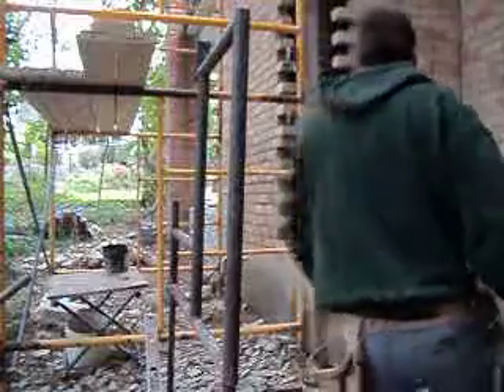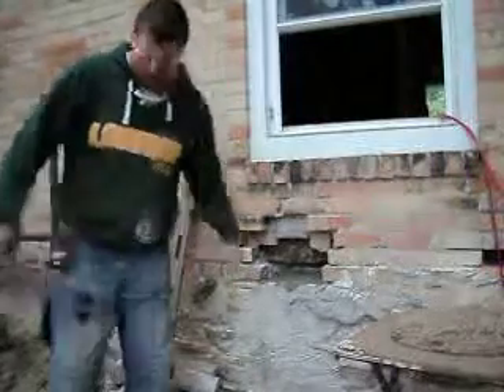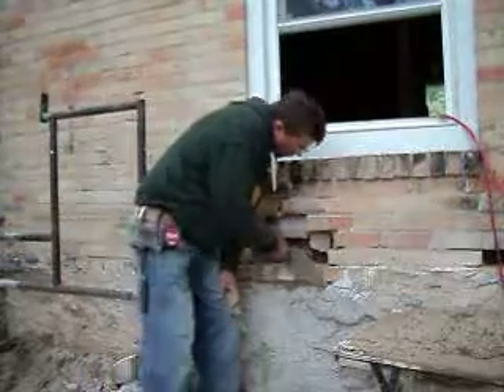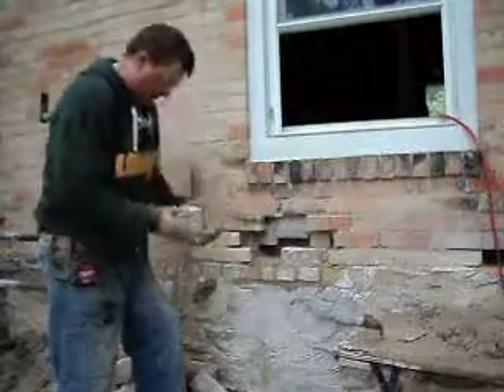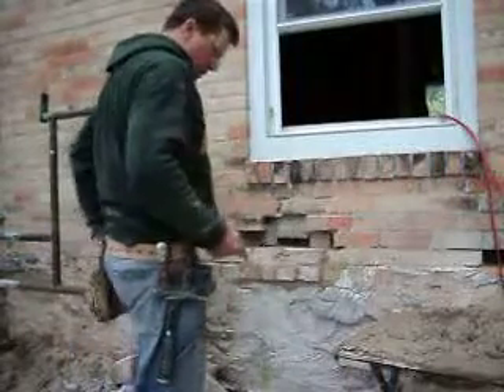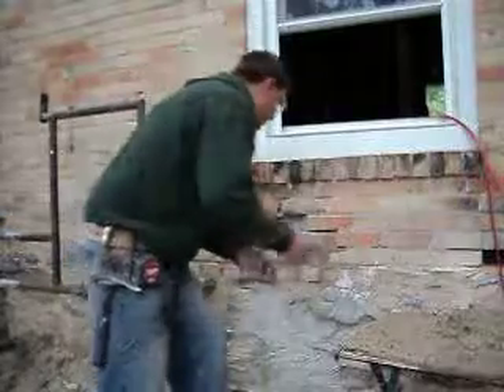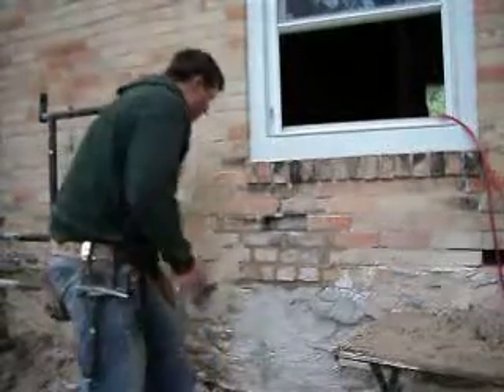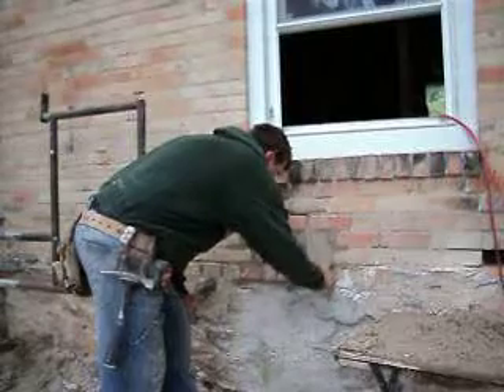Fixing Damaged Soft Common Brick.